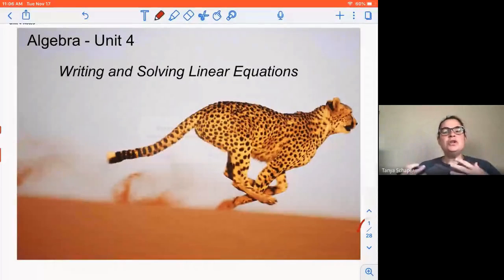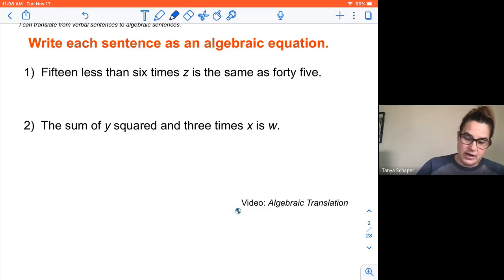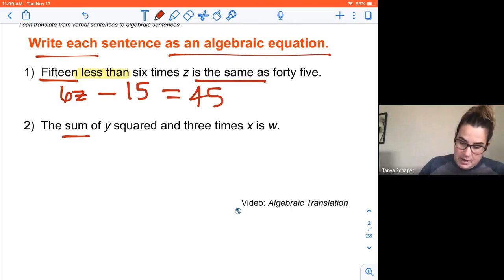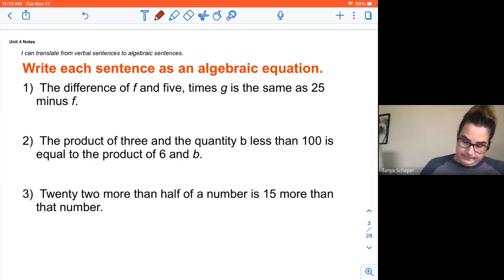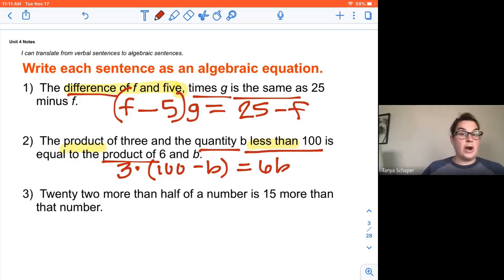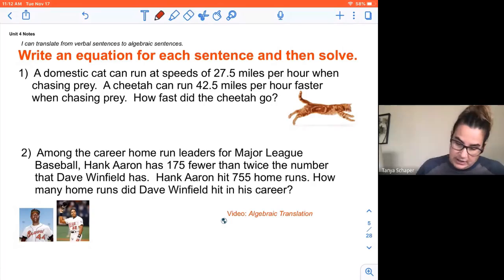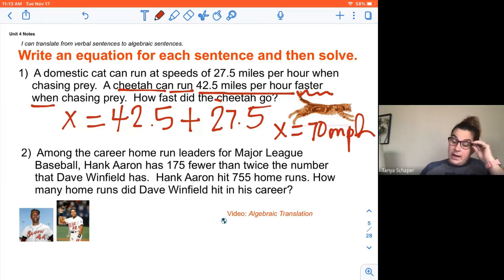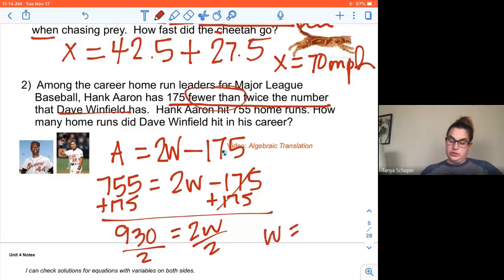2021_ALG_Verbal to Algebraic (Unit 4)